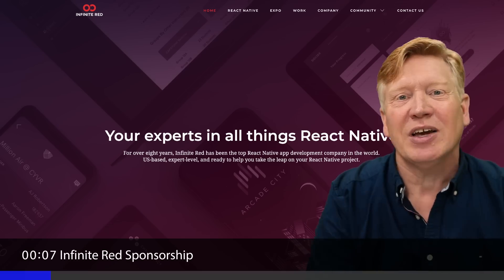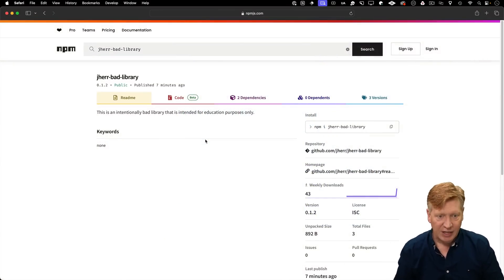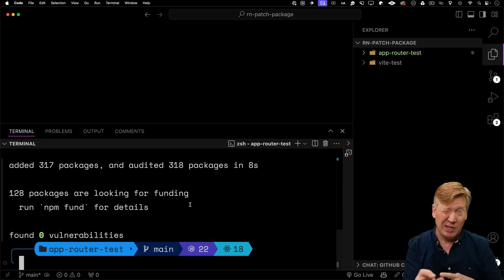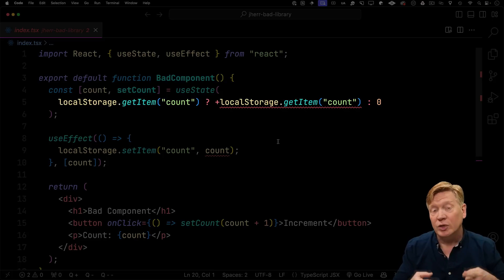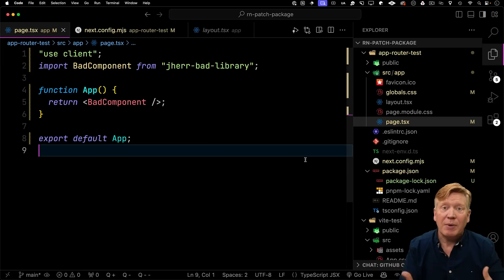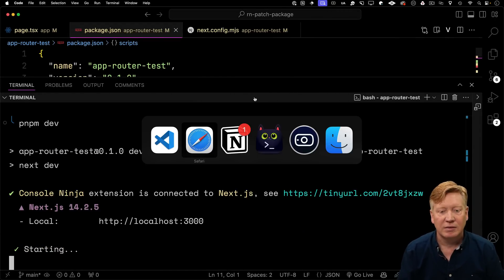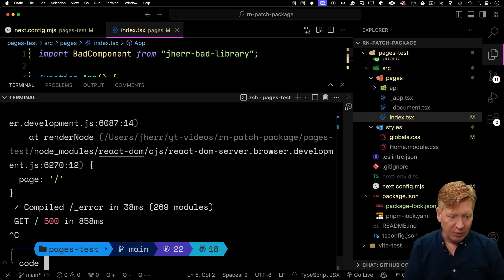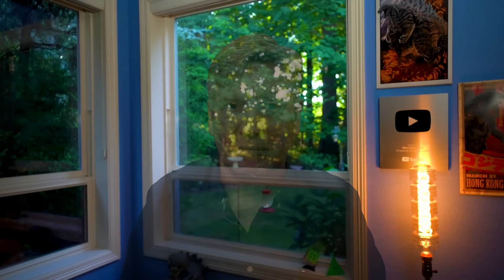Secret React-Native Hack For React Web Devs!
How do React Native devs fix misbhaving NPM libraries? Turns out there is a trick for that, which works well for web devs too! Have a graphing package that doesn't work with SSR? Here is an easy way to fix it.

👉 Terminal Theme and font? oh-my-posh with a custom prompt and SpaceMono NF

00:00 Introduction
01:26 Infinite Red Sponsorship
02:53 Every Is Ok In SPA World
03:54 Trying With The App Router
05:27 Hacking Node Modules
06:55 Making A Permanent Patch
08:58 Trying The Pages Router
10:18 Auto-creating GitHub Issues